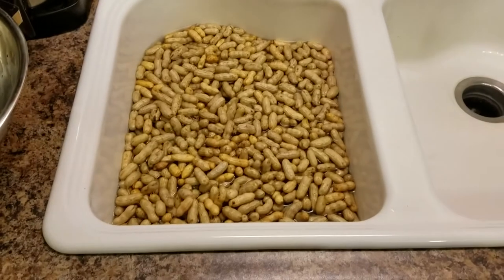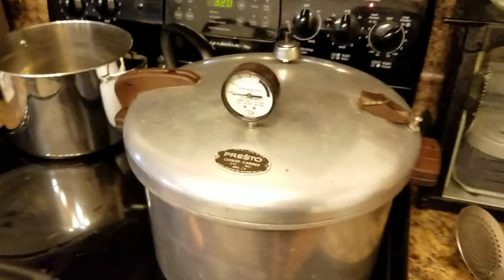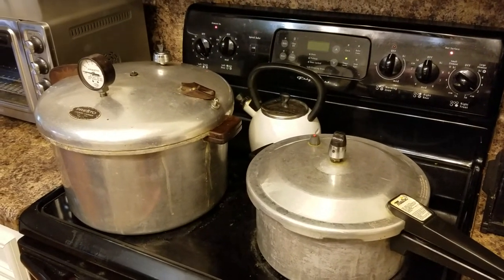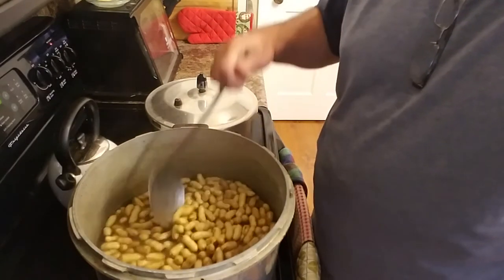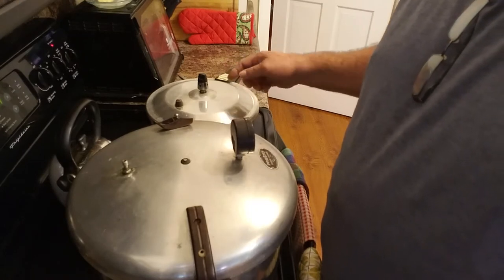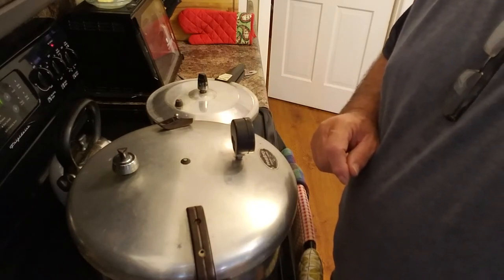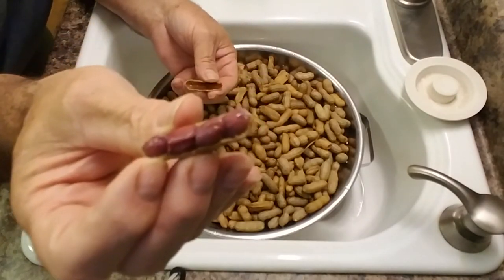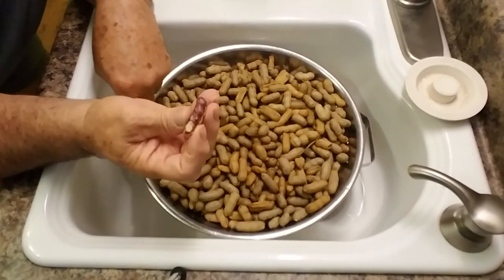Boiled Peanuts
Purchased 6 lbs of fresh peanuts from the Pee Dee Farmers Market in Florence,SC, wash and prepare them and put in the boiling pot to make boiled peanuts.

Here is an update. I did more research and made another batch. I now know how. Do this, it works perfect on fresh peanuts just pulled up:

Use a pressure cooker. 3 lbs for 6.5 quart cooker. After washing in sink and de-stemming. Fill Pressure cooker half full. Add 1/2 cup salt, 1 Tbsp Old Bay, 1 Tbsp Tony Chachere's Original Cajun seasoning. (will not be hot) Cook peanuts under pressure for 30 minutes. Turn heat off. Let the pressure go to zero, then remove lid.Do not turn heat back on. Allow peanuts to sit in water and begin cooling. During the slow cooling down process the peanuts will begin sucking up the salt & water into the shell and peanut itself. Let peanuts sit in water about 1.5 to 2 hours. Keep sampling until you are satisfied with the saltiness and juiciness off the peanut. When satisfied, pour off left over water and peanuts into a collander in the sink. Done. Bag in quart bags. Put in refrigerator and eat as desired. If you have extra bags not to be eaten in next day or two, put those in the freezer.

What I did in this video did work, but it needed some tweeking.

Youtube Music used-Colonel Bogey March